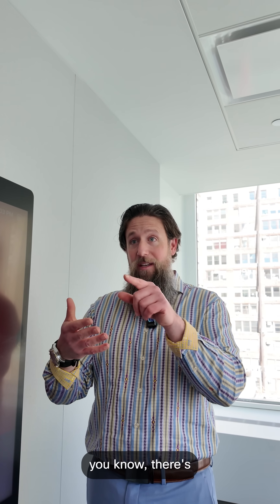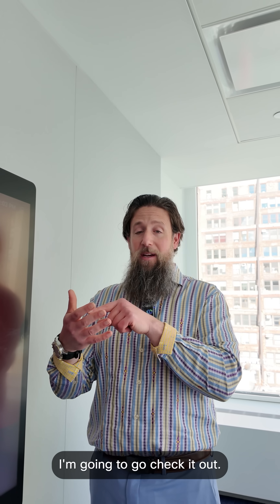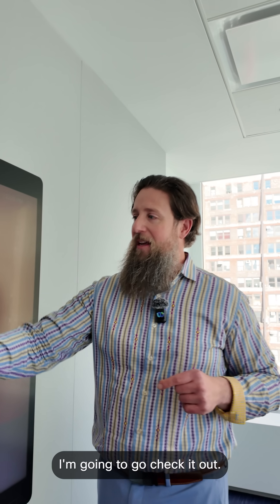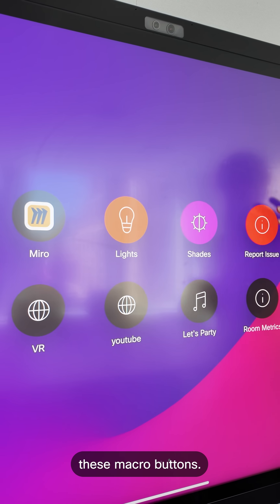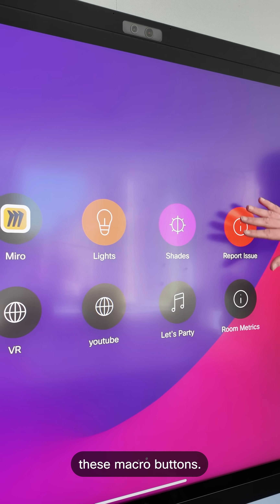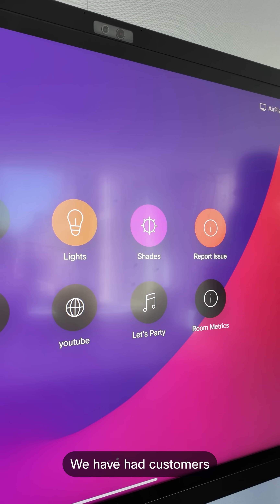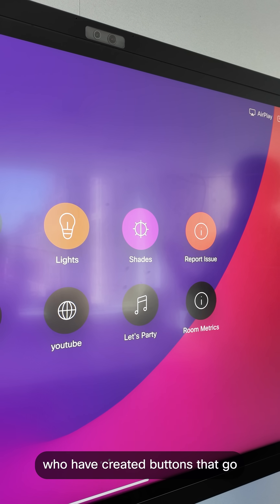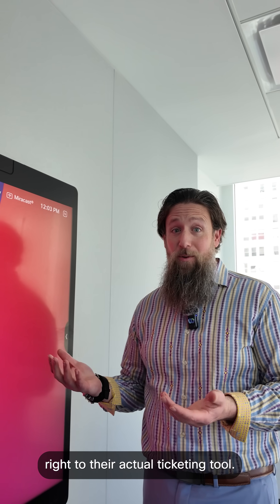Cisco Devices | Macro Buttons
In the Cisco PENN 1 office, Chris shows us that Cisco Devices are more than just a collaboration device. Need to create a help ticket? Food delivery? Medic? If there’s an API integration, you can create a macro button.

What workflows can you automate?